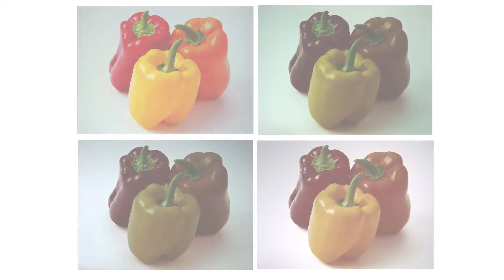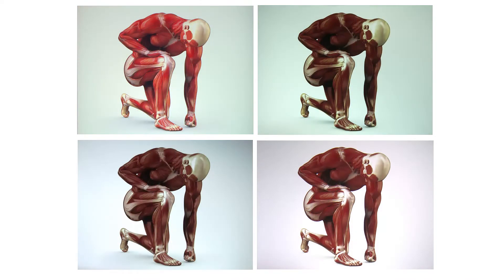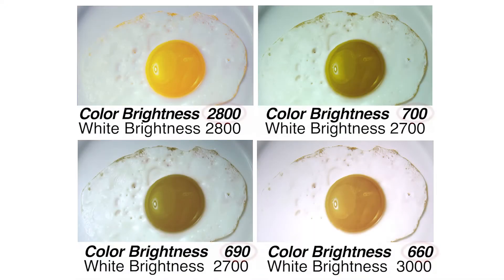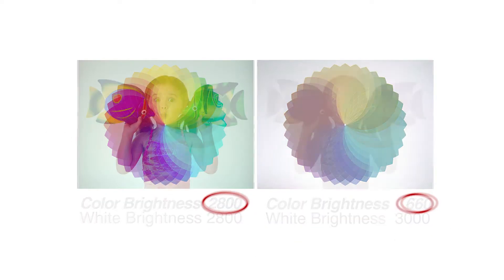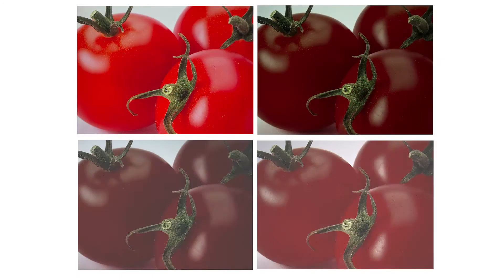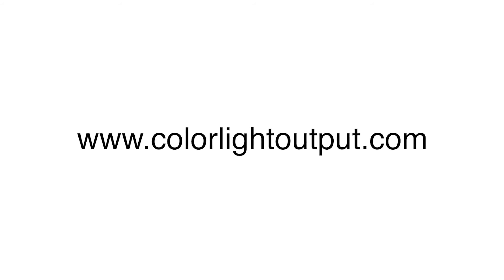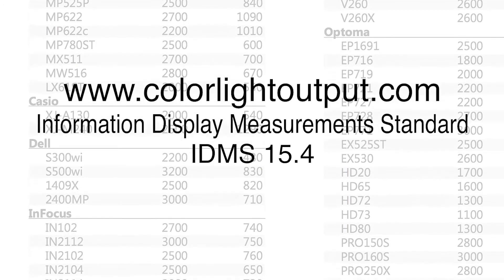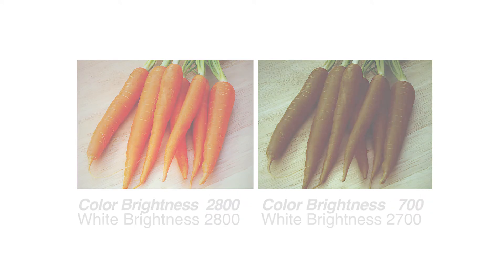Epson Projectors Features of Colour Brightness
Many projector manufacturers provide only one brightness number. If you see only one number, it's a white brightness measurement.

With high Colour Brightness, you'll see vibrant, realistic colours. When Colour Brightness is low, colours can look dull and dark, skin tones can be reproduced poorly and important details can be lost. Instead of measuring just white light, a new international standard was developed to measure the brightness of red, green and blue light. This value correctly describes the overall brightness of the projector, not just the brightness of the white, and provides projector buyers critical information.